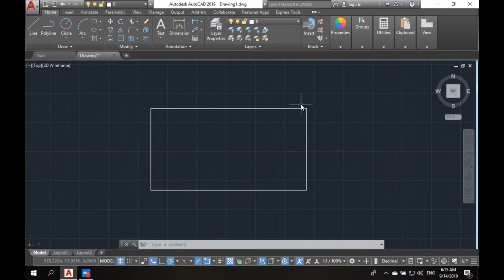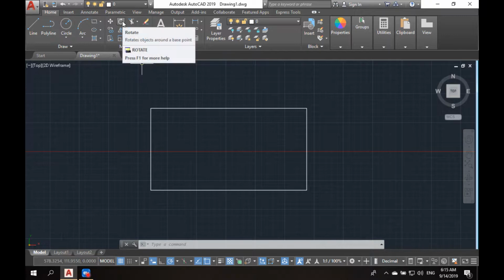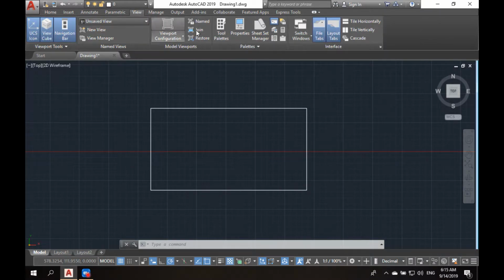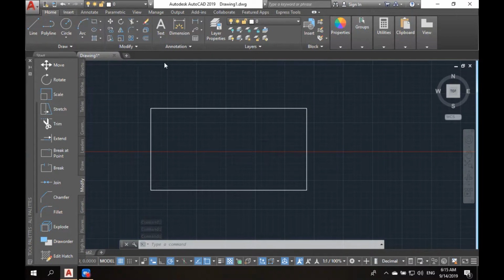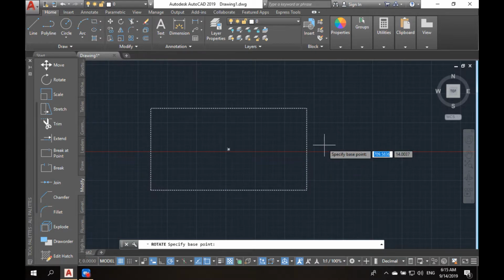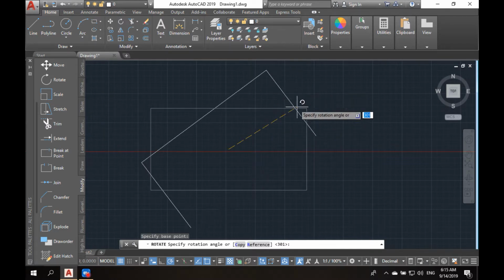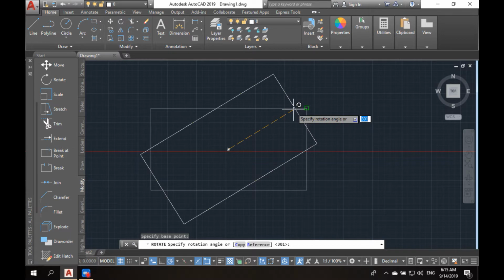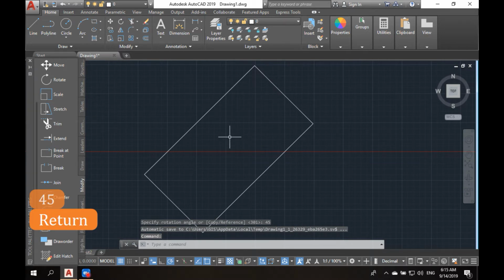Lesson 27# (HOW TO USE THE ROTATE COMMAND): AutoCad Full Course.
This is the 27th video of the AutoCAD full course provided by HMH courses channel, in this video, we are gonna learn how to use the rotate command and how to access this command.